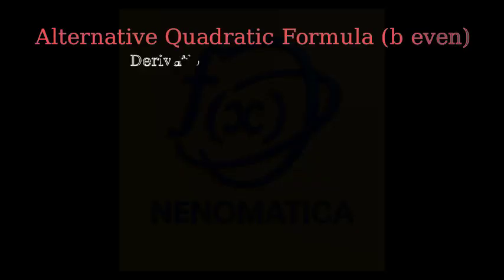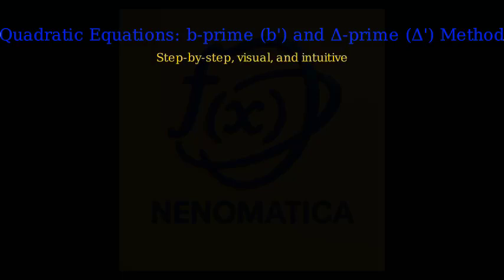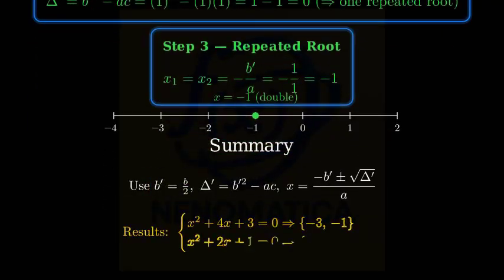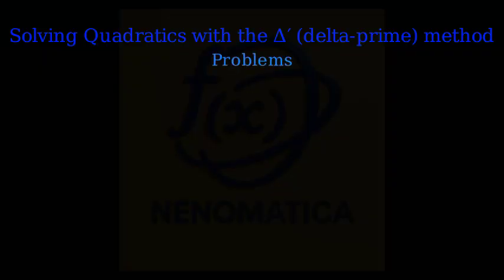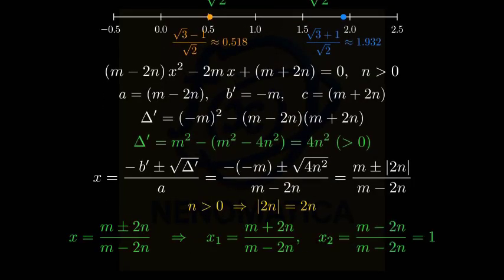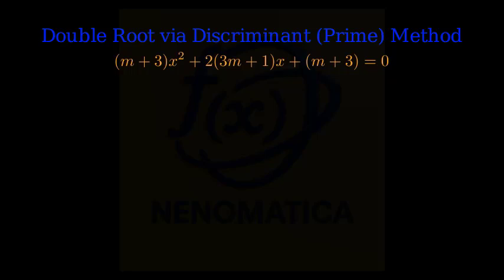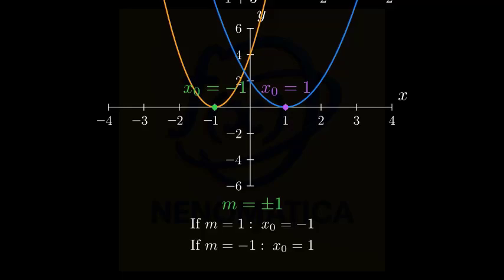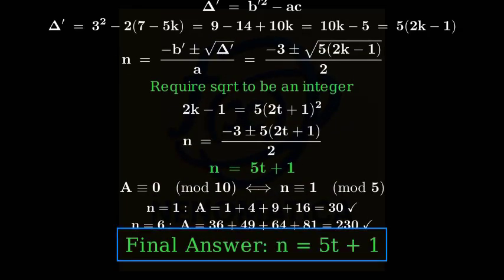Quadratic Expressions 6: Solving Quadratic Equations by the Alternative Quadratic Formula|NENOMATICA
Explore a different approach to algebra with this tutorial on Quadratic Expressions. While most students learn the standard method, understanding different techniques can provide deeper insight into how polynomials work. This video guides you through the structure of these equations and prepares you to tackle problems where standard methods might be less efficient or harder to apply.

In this video by NENOMATICA, we focus on Solving Quadratic Equations by the Alternative Quadratic Formula. This specific method, often known as the Quadratic Formula, can be incredibly useful, especially when dealing with specific coefficients or looking for higher precision in numerical roots. Join us as we walk through examples, showing you exactly how to apply this alternative tool to find your solutions accurately and expand your mathematical toolkit.